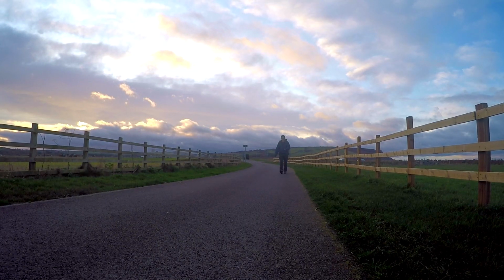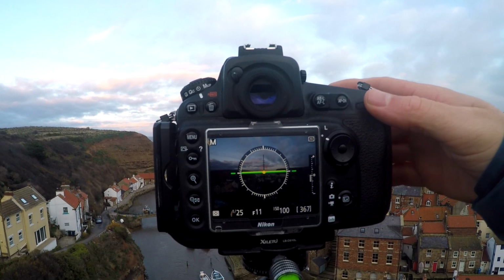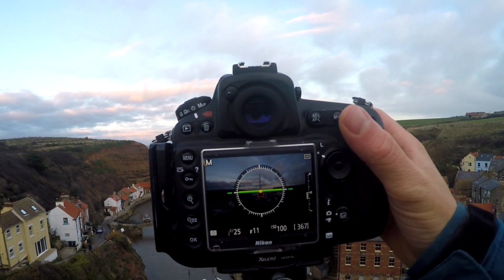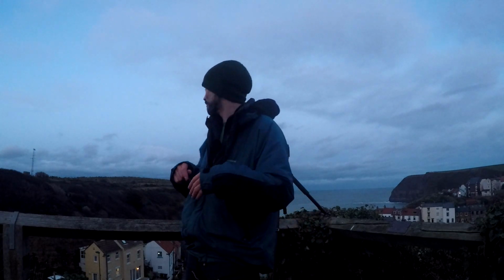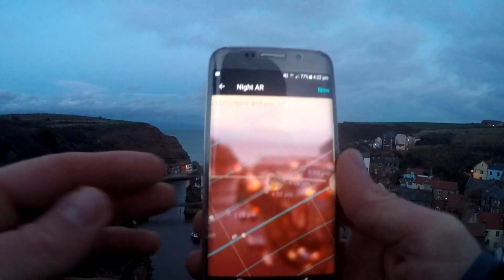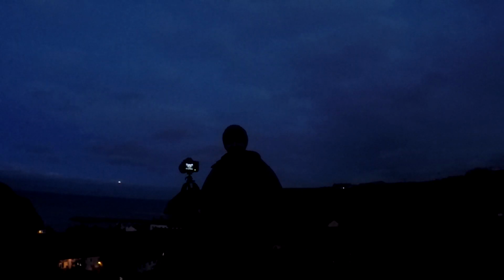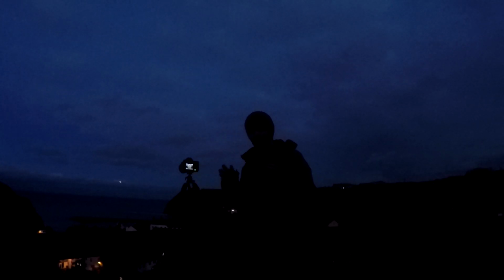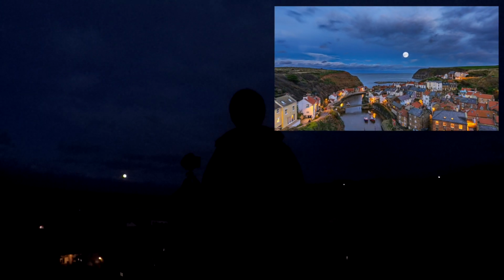Capturing the moon over Staithes | landscape photography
In this weeks vlog I head to a seaside town called Staithes on the North East Coast of England. I set of that evening because early that day I looked at photopills and it showed that the moon would be rising between the cliff.

Once out things did not work out the way I had hoped to be honest. But I preserved and managed to capture two very nice image.

This thing I am most happy about is how they both feel totally different even though my tripod did not move.